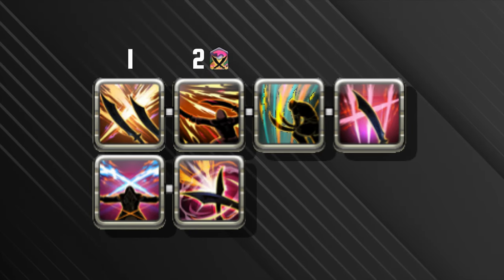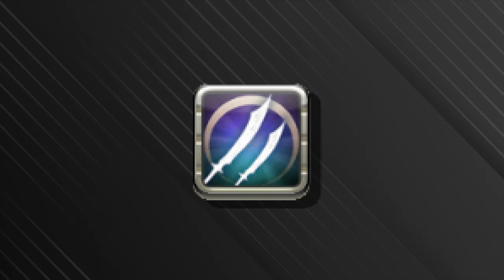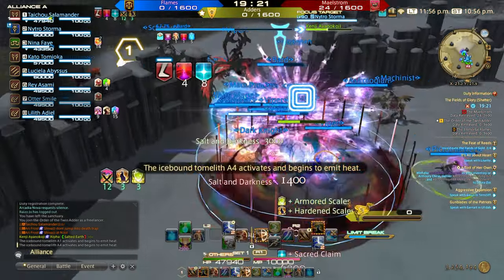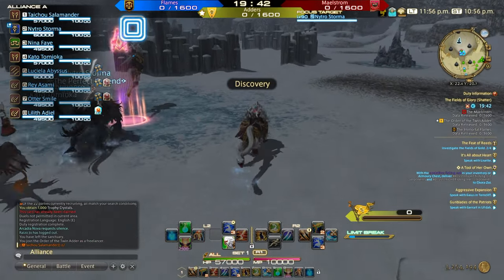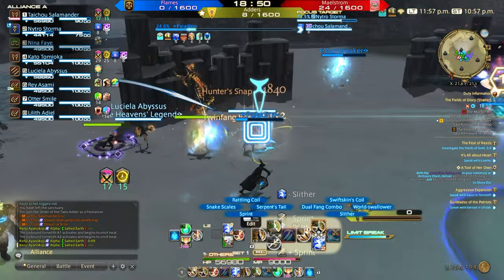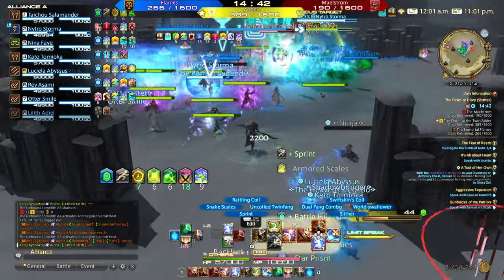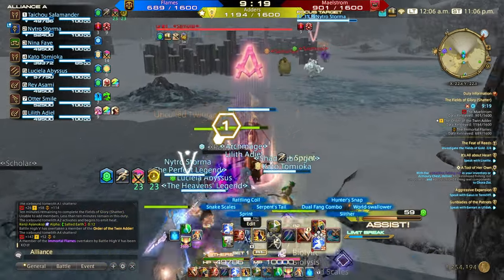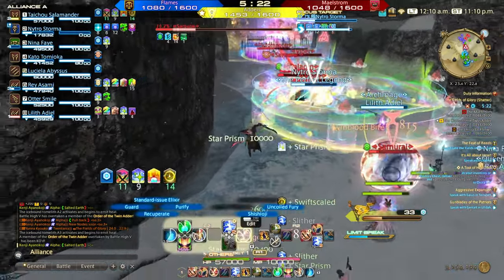Viper Advanced PVP Guide Amazing Potential FFXIV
Welcome back to the first new Advanced guide in FFXIV Dawntrail, this time I will be going over the Viper a roll which has a mix off other rolls, and is quite the technical class to learn with some amazing potential.